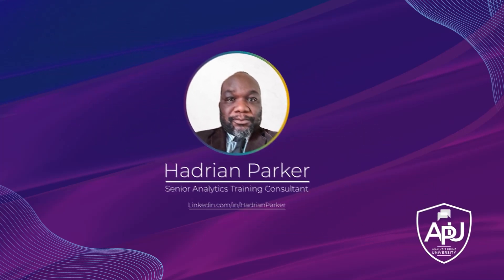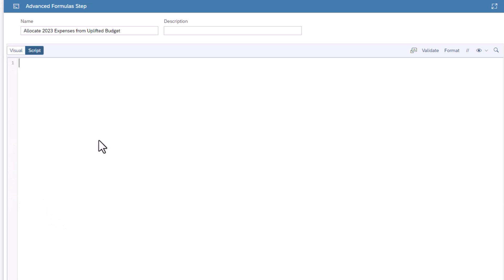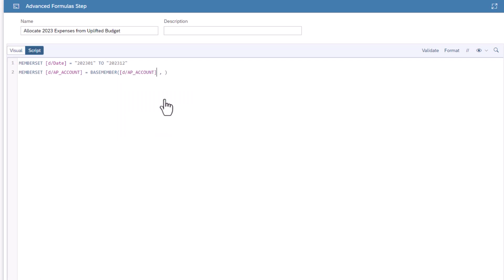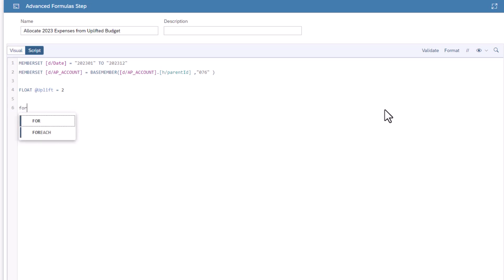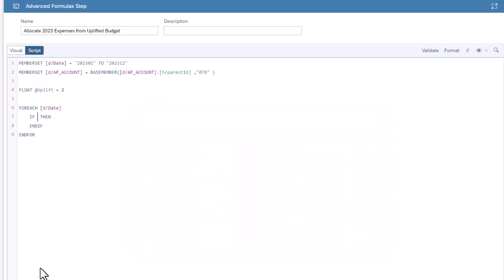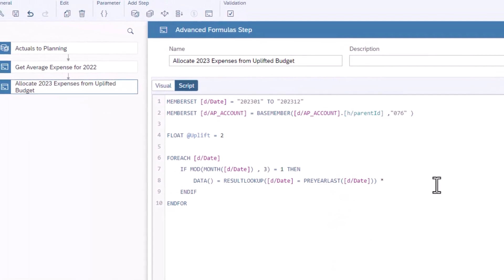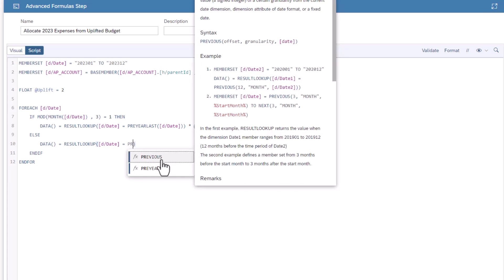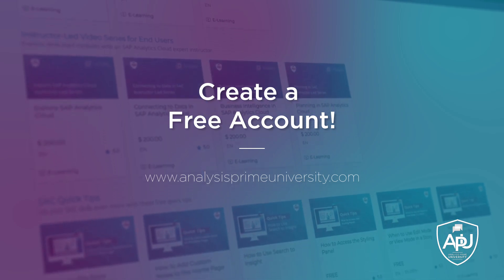Creating Data Actions in SAP Analytics Cloud (Part 2)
In part 2 of this two part series, our instructor will walk you through how to use scripting to create an advanced formula step as well as how variables can be incorporated into a script. You will also learn how to utilize script functions within a data action.